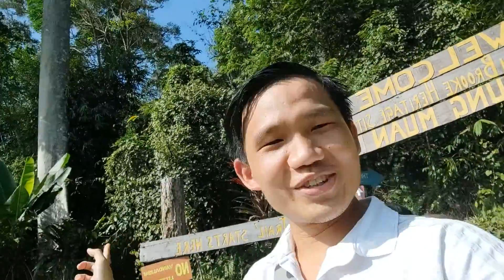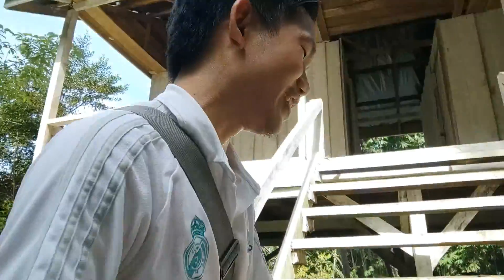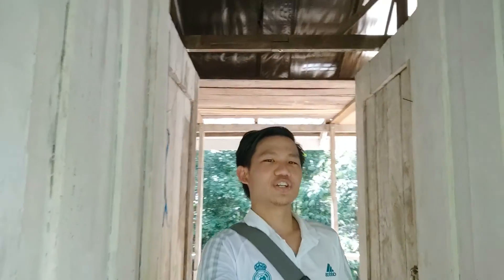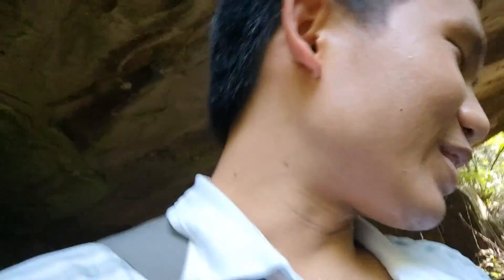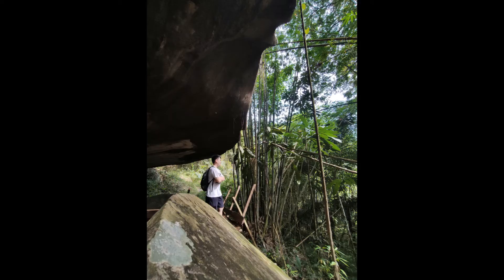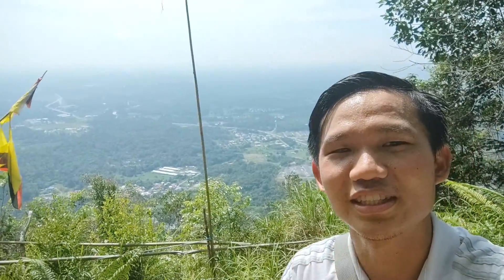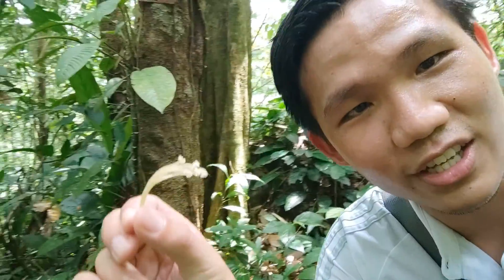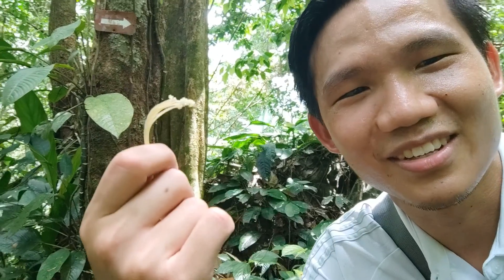Bung Muan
Beautiful heritage sight
One of the ancestral places of the bidayuh people